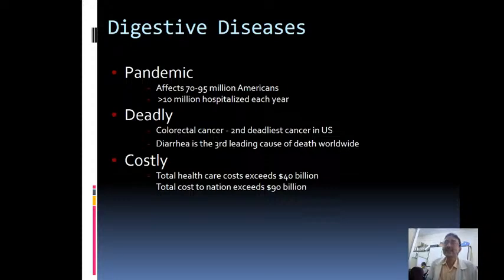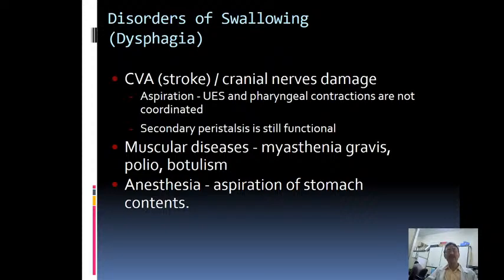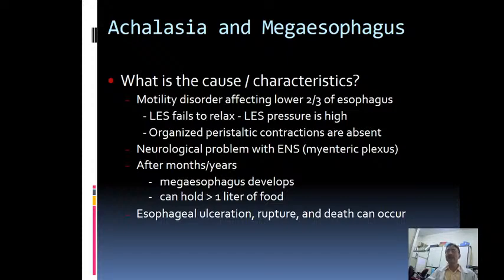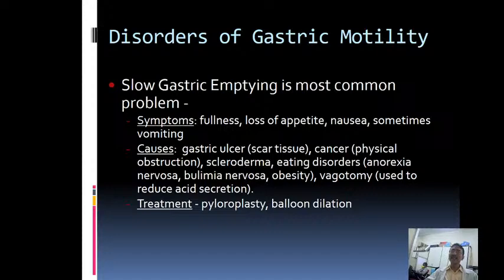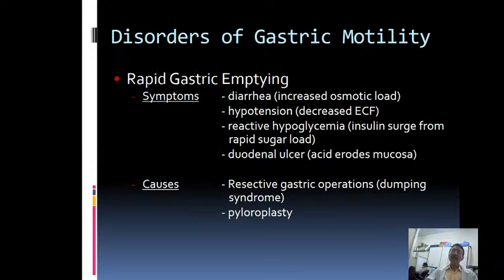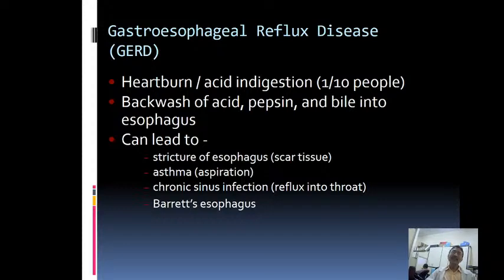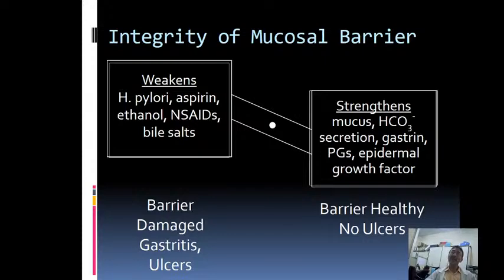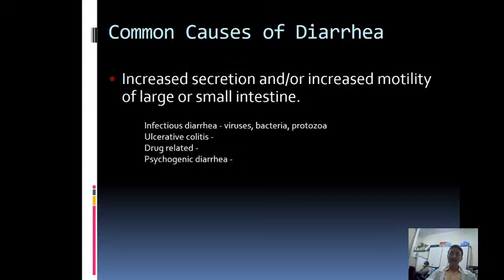MIMS First M.B.B.S(2019-20) Live Stream